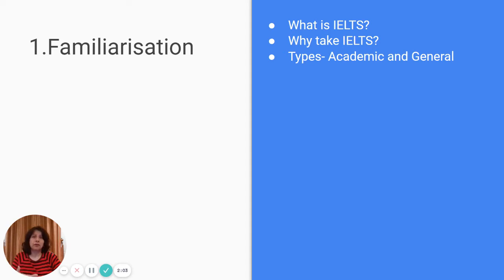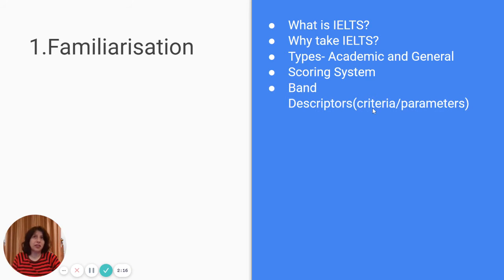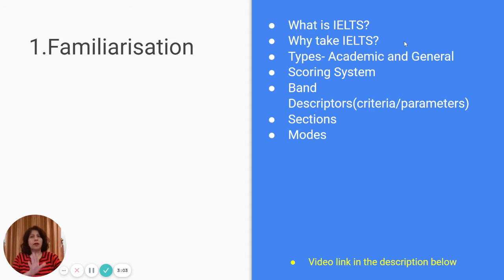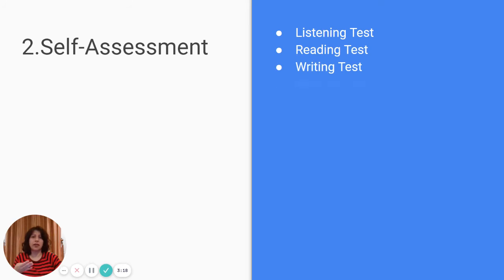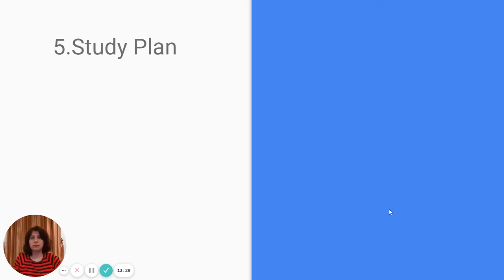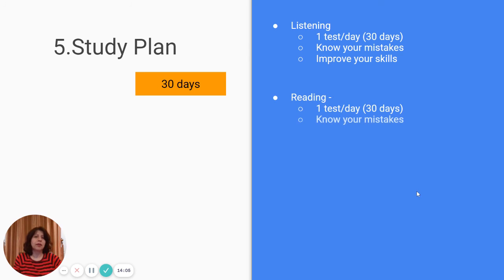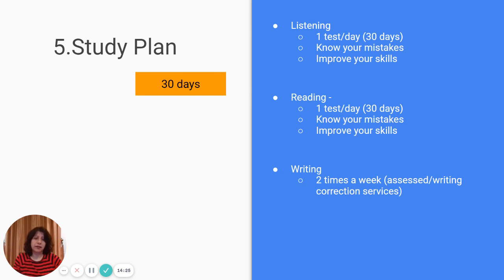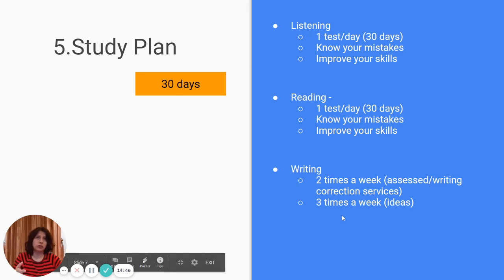Preparation guide for your IELTS journey -Resources, Fb groups, Writing correction ..a lot more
In this video, I will be sharing some useful resources to kickstart YOUR IELTS Journey! Good Luck

 I'll be sharing useful information that can help to achieve a higher band score.
My score was-      Listening 8.5     Reading 8.5          Writing 7    Speaking 8

Aim high, Score high.
Good luck.
Please share your feedback in the comments section below.

IELTS.org -Home of the IELTS English Language Test - Official IELTS website

Free IELTS practice tests | Take IELTS (britishcouncil.org) - Sample tests
Practice tests for computer-delivered IELTS |

The Official Cambridge Guide To Ielts Student's Book With Answers With Dvd Rom: PAULINE: 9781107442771: Amazon.com: Books -Official IELTS books -
Cambridge IELTS 14 Test 1 Listening Test with Answers | IELTS Listening Test 2020 -

IELTS Simon: IELTS Writing Task 2 (ielts-simon.com) - Great website
IELTS Charlie

IELTS vocabulary practice for the Speaking paper (ieltsspeaking.co.uk) - Sample Speaking tests
IELTS Online Practice Materials (polyu.edu.hk) - Another great website

IELTS Academic - information about the exam and links to practice tests (examenglish.com) - Practice tests

ieltsband7/- Free IELTS Preparation with Joy ( Offers writing correction service)

My IELTS guide by Mueed Ullah